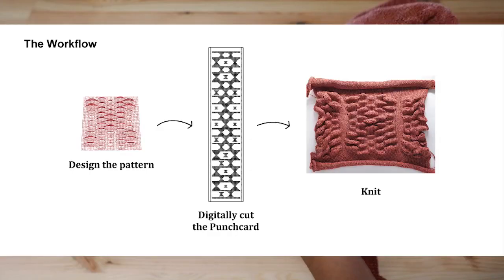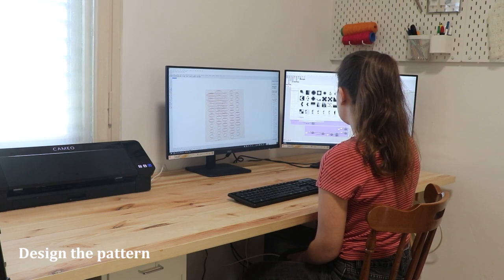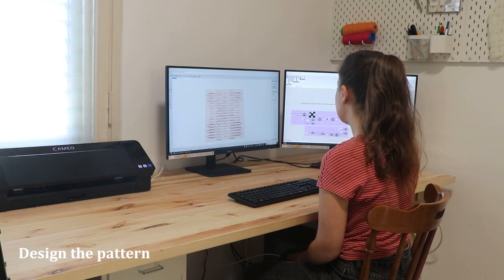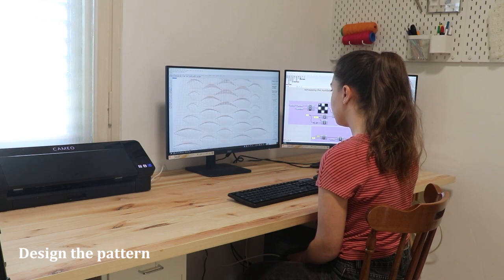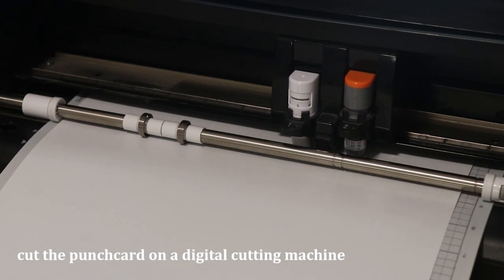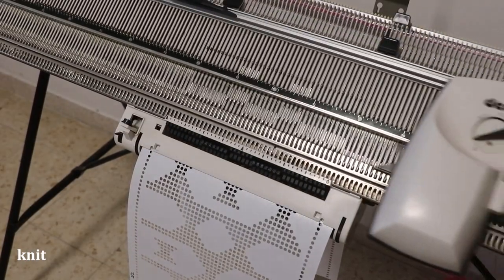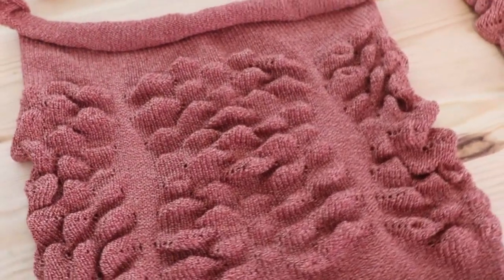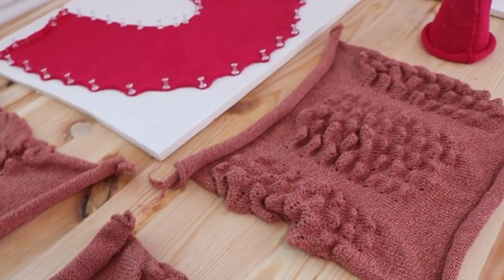A Parametric 3D Knitting Workflow for Punchcard Knitting Machines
Shahar Asor, Yoav Sterman

Session: Late Breaking Work (LBW) Posters A

Punchcard knitting machines allow automatic needle selection based on a punched pattern. The machine reads the card and translates a punched hole to specific knitting actions. Punchcards are usually purchased ready to use or manually punched by the user. Current tools allow the digital fabrication of punchcards, however those tools focus on two-dimensional graphic patterns. This work introduces a parametric workflow for designing and fabricating custom-made punchcards that enable 3D knitting and shaping. We demonstrate our workflow using two case studies that implement short-row knitting to obtain 3D surfaces and non-rectangular shapes. In the first, we generate parametric spike 3D textures, and in the second, we demonstrate long curved shapes and 3D cones. A DXF file is saved and used for cutting the punchcard using a digital desktop cutting machine. Our workflow broadens the design opportunities when using punchcard-driven domestic knitting machines.